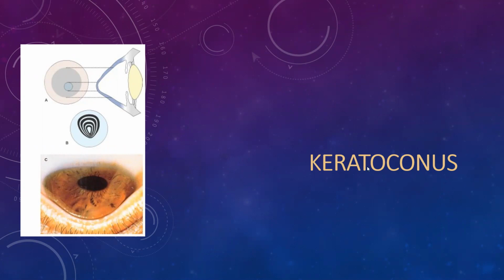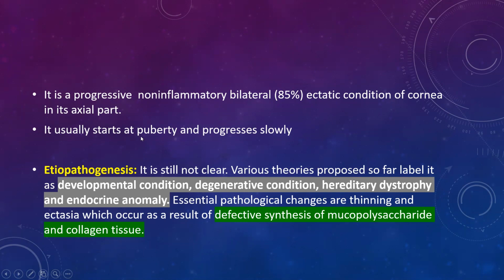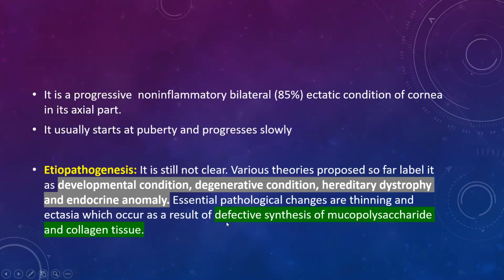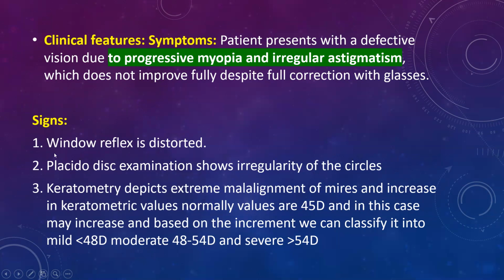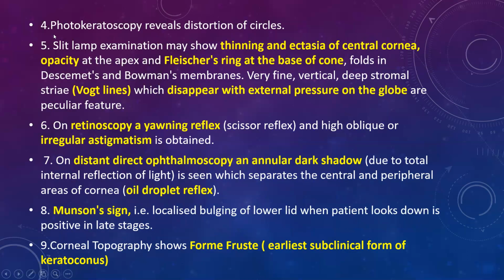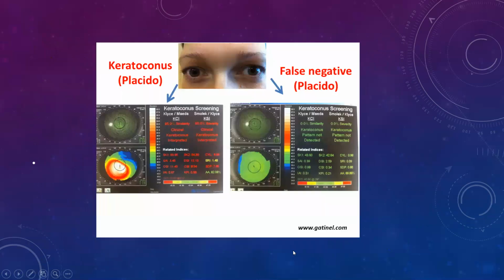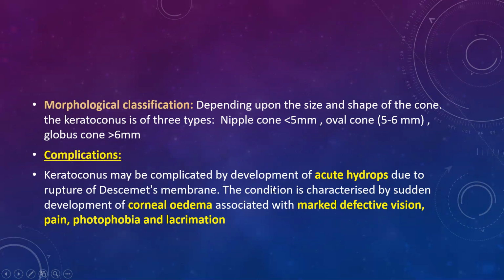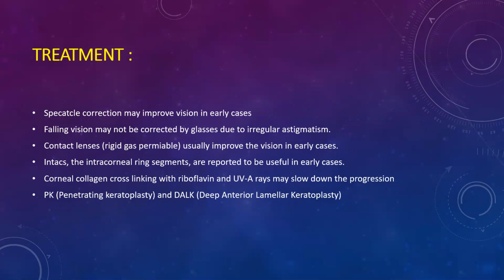KERATOCONUS | DETAILED FULL VIDEO | OPHTHALMOLOGY